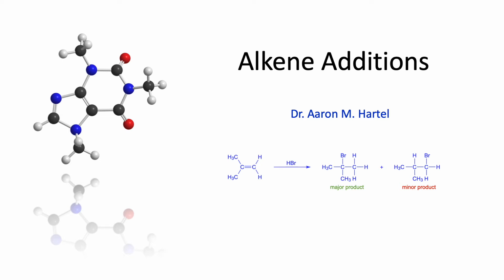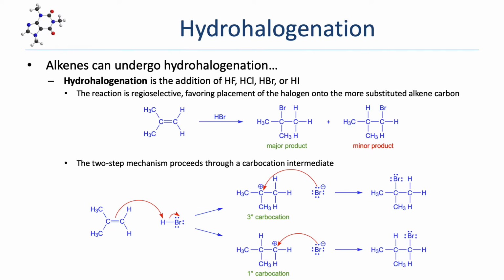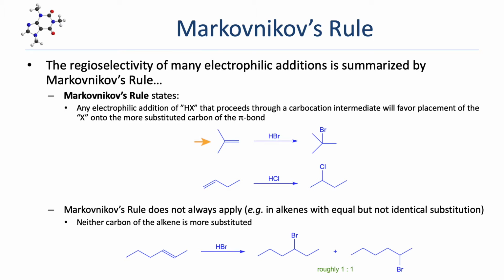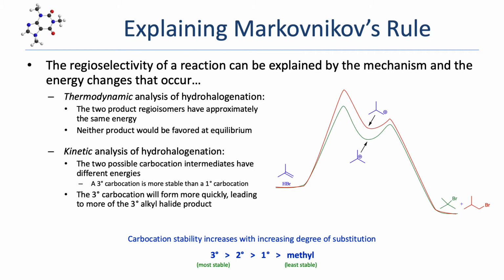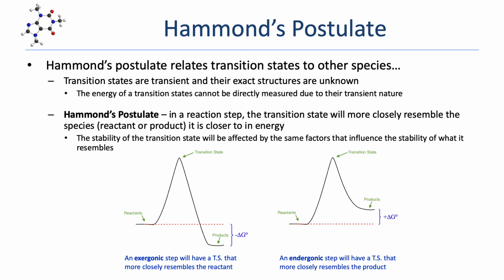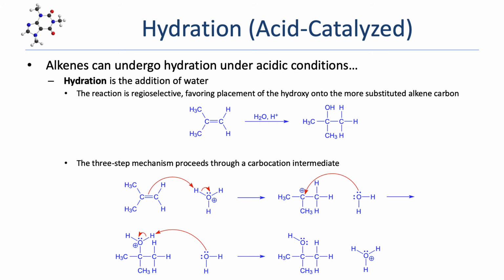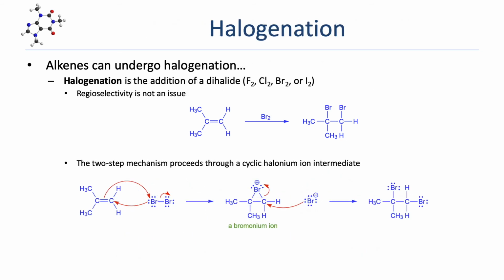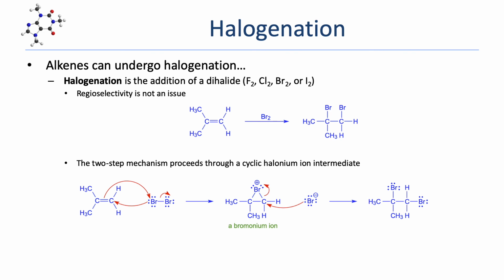Organic Chemistry - Alkene Additions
In this lesson, we cover three fundamental electrophilic addition reactions of alkenes: hydrohalogenation, acid-catalyzed hydration, and halogenation.